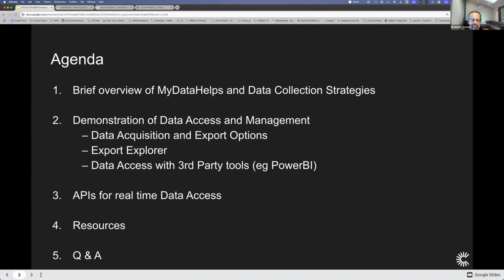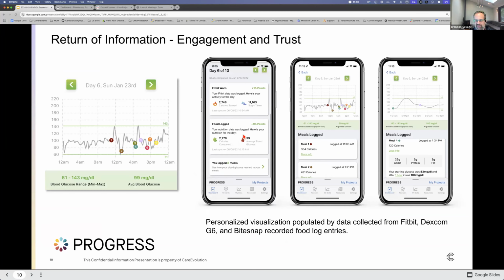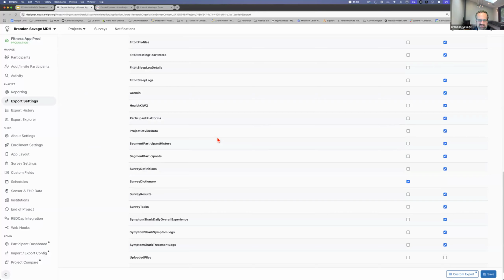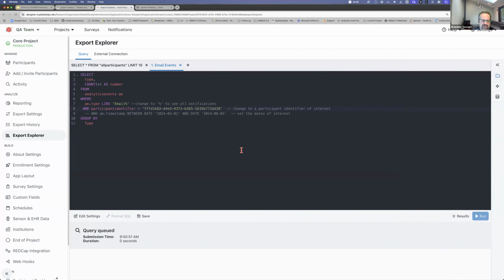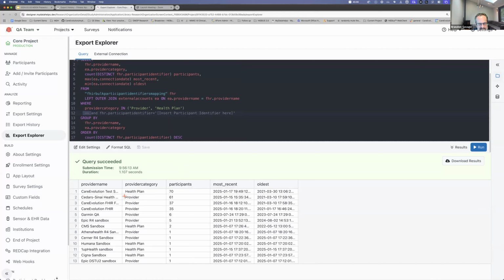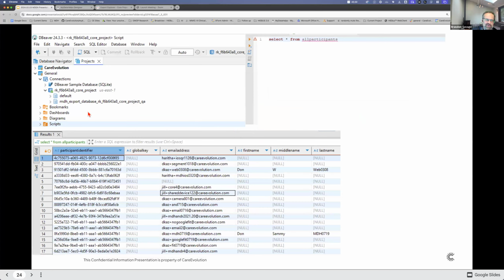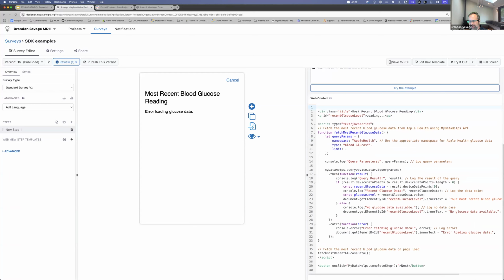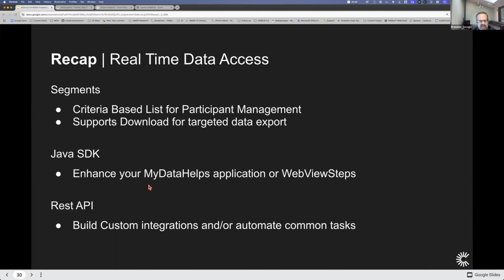Data Tools for Mobile Health Research with MyDataHelps | MDEN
This presentation by the CareEvolution Product Engineering team showcases how mobile health platforms can streamline data acquisition for mobile health research. Discover how MyDataHelps aggregates data from participants, wearable devices, electronic health records, and study teams while ensuring secure and efficient access for participant engagement, trial management, and research analysis. Learn practical approaches to integrating data from multiple sources, keeping participants engaged, and analyzing data to advance research.